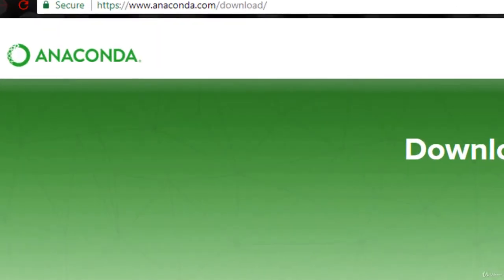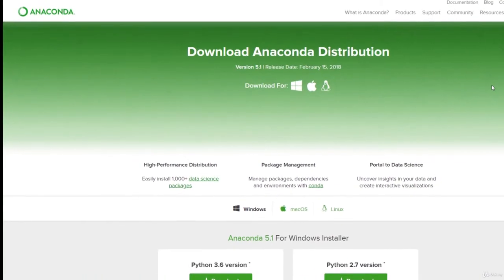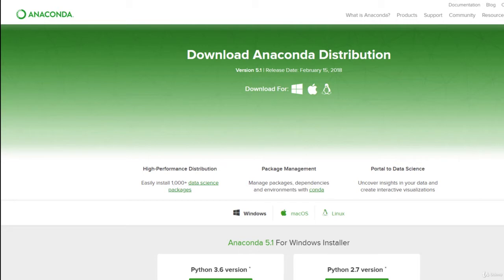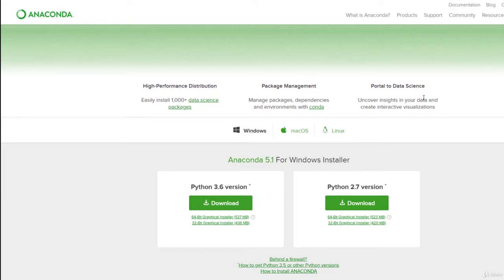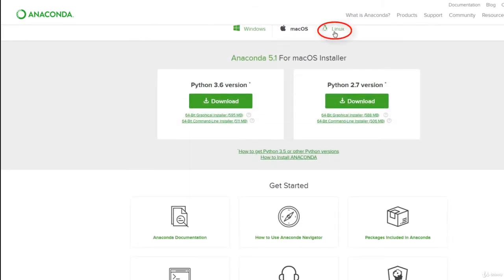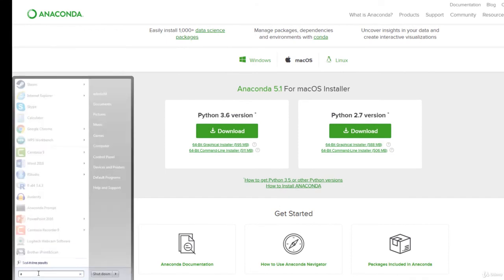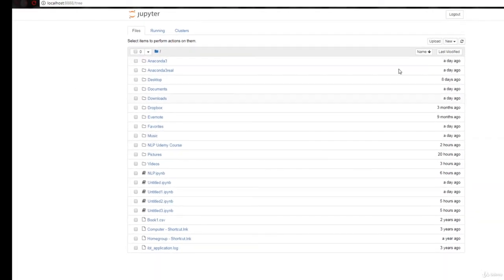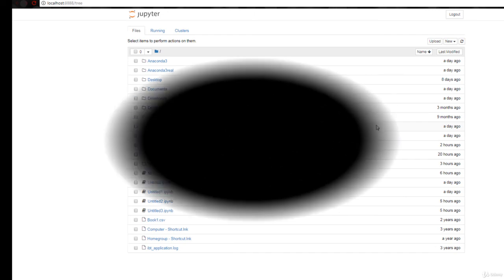Natural Language Processing | 2 Installing Python | Computer Monk 🔴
Every beginner in Natural Language Processing is welcome to enroll in this course for free. Learn to identify document similarity, use relevant algorithms & techniques in NLP, and perform text pre-processing through stemming, tokenization, pos tagging, lemmatization, and named entity recognition.

-Computer Monk